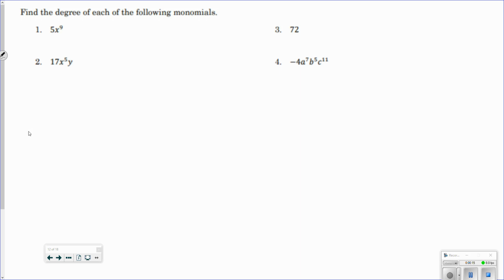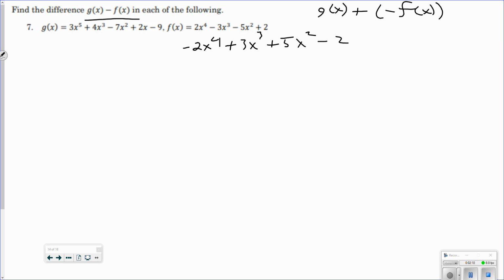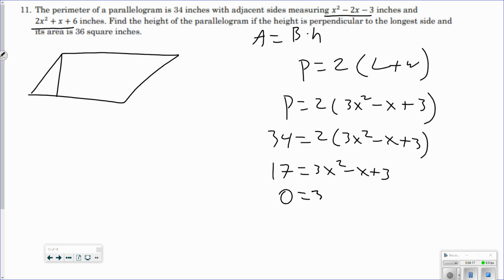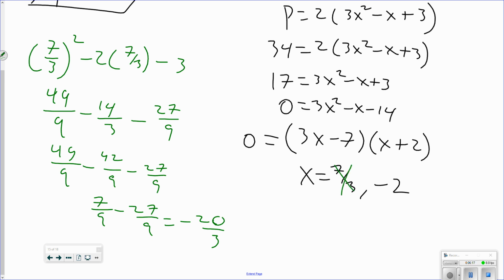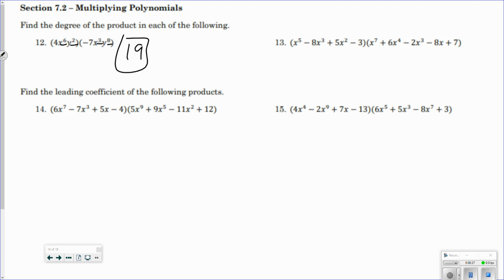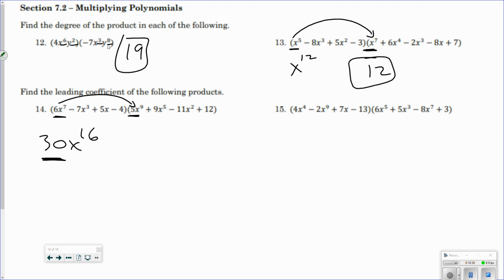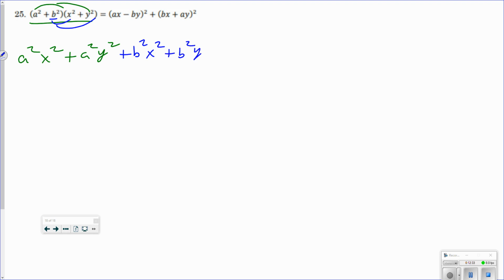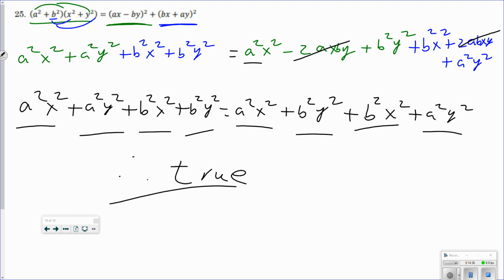7.1 - 7.2 Quiz Review